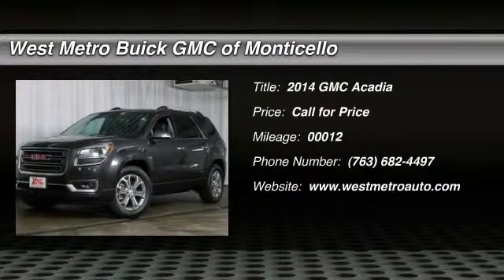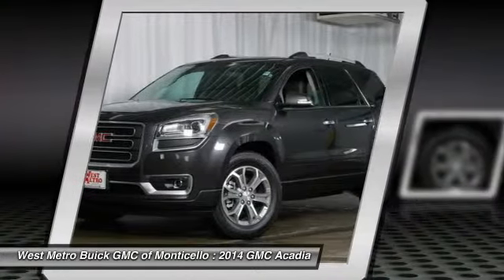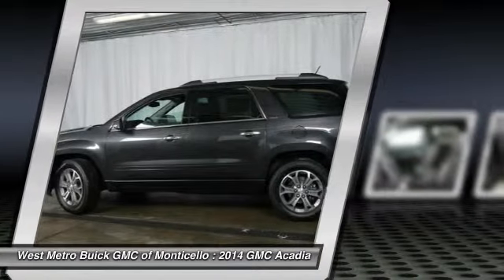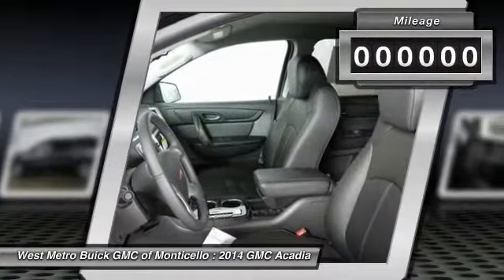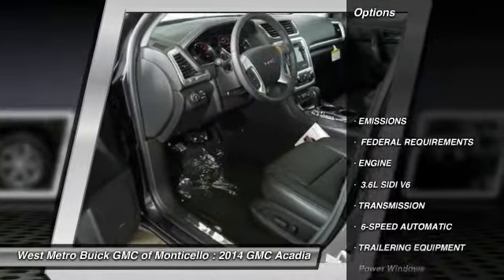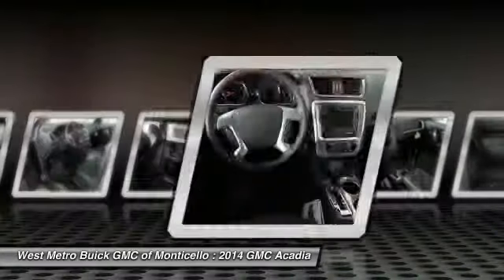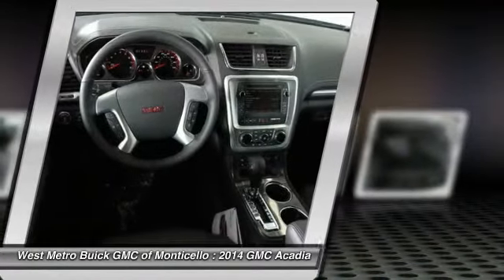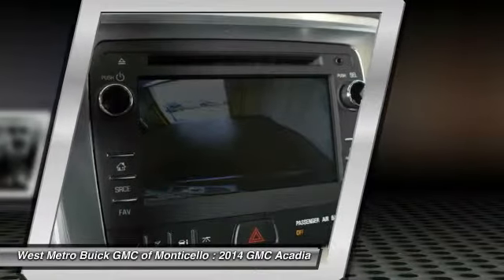2014 GMC Acadia Minneapolis St. Cloud & Monticello MN G14-311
2014 GMC Acadia SLT